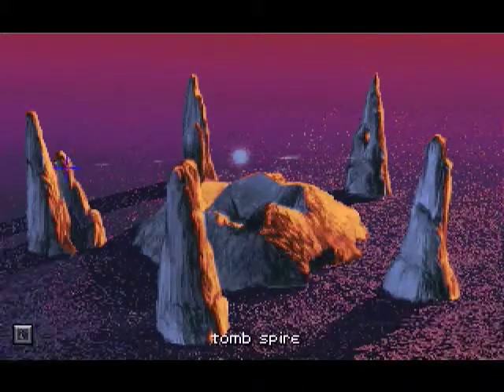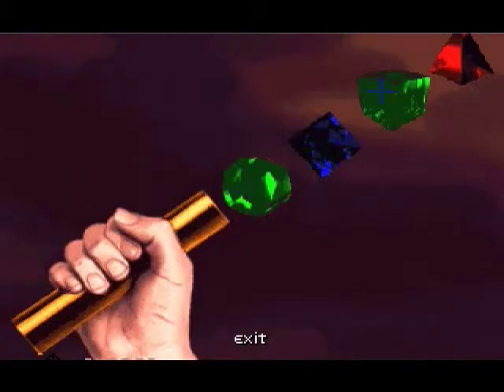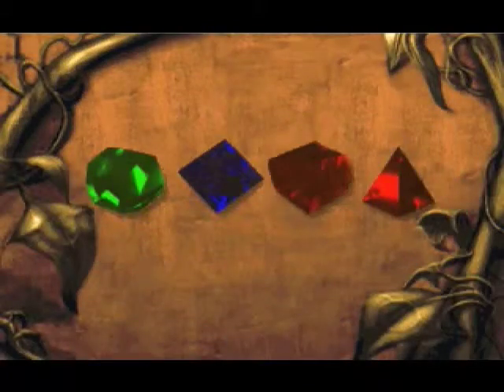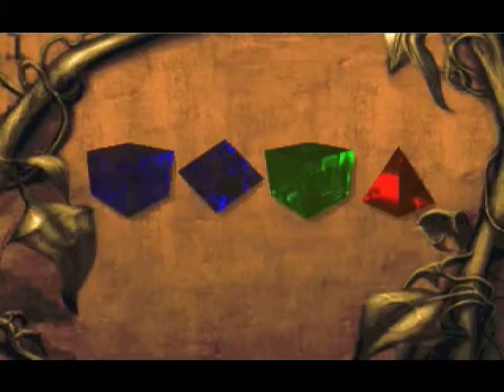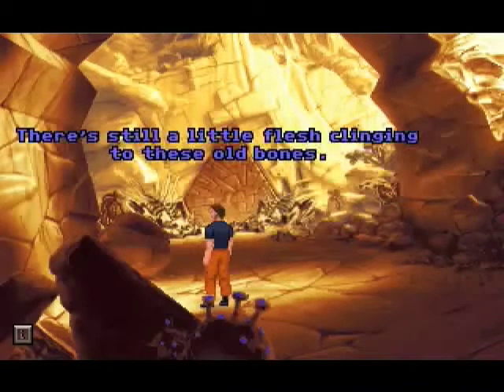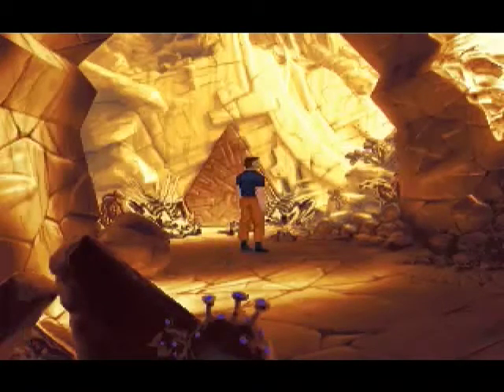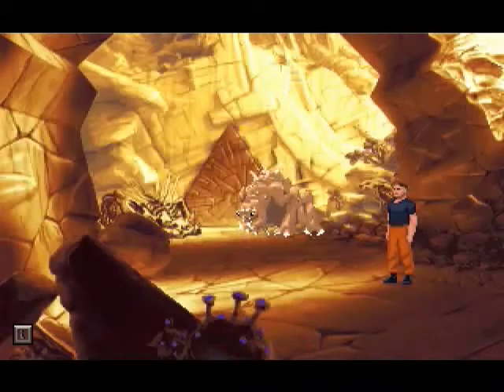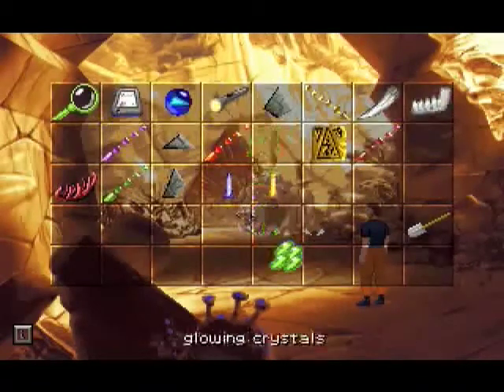Let's Play The Dig 022: The Crypt Keepers...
We get into the crypt but have found some unfriendly dog like creatures. But they last about 5 seconds.